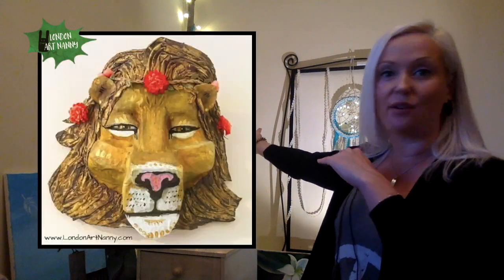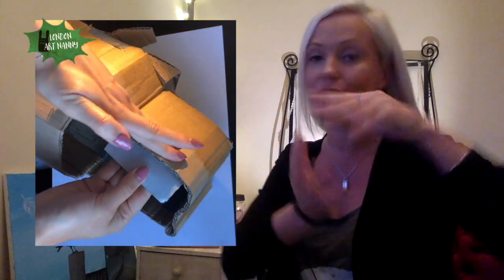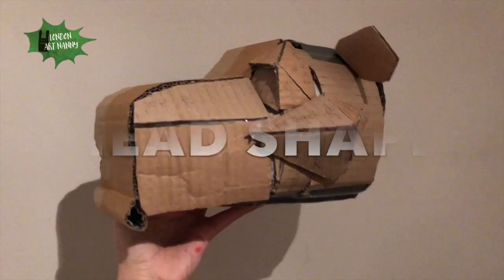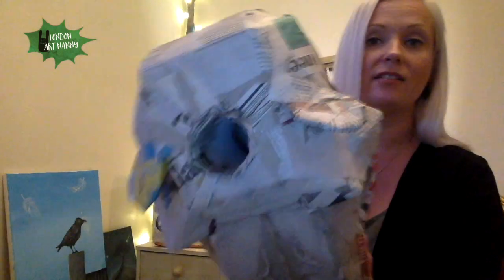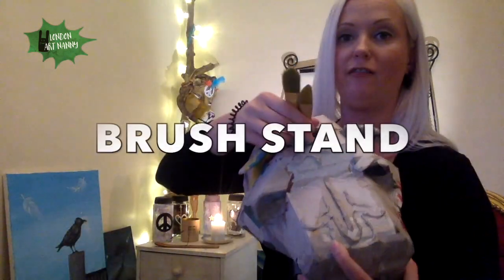How to make a PAPER MACHE LION head 2020 [ with pattern! ]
Here's how I created this lion, with sustainable materials, using cardboard and paper mache. Really - you can make anything out of this material and I am Loving It! :)

I hope you find this helpful, incase you too are thinking to create a sculpture of this wonderful creature!

Big Love,
Charlotta xx